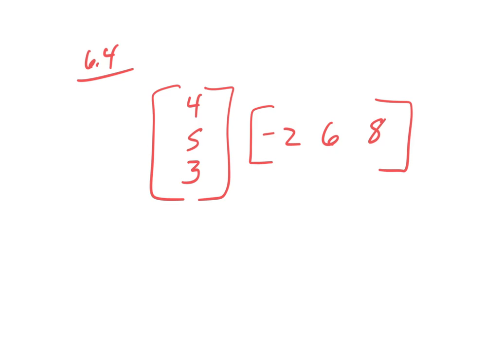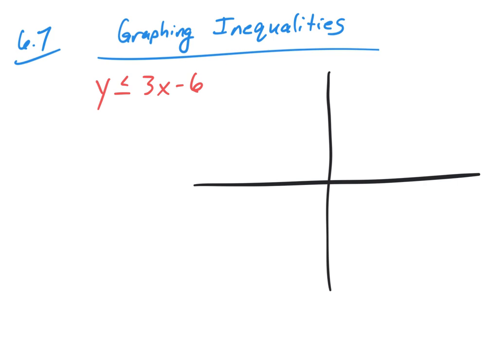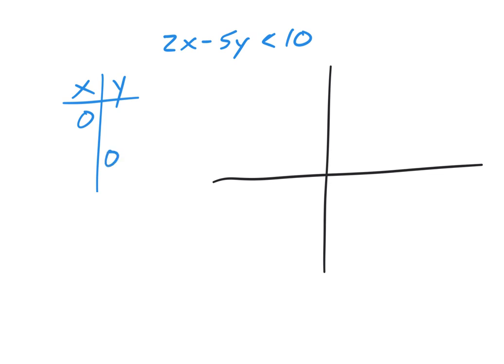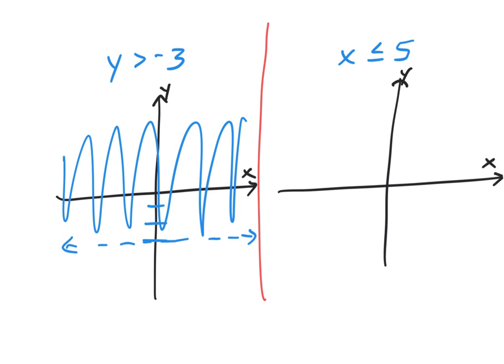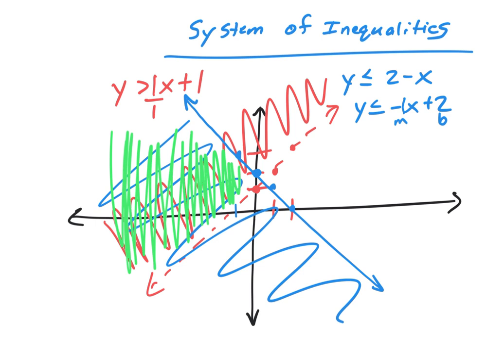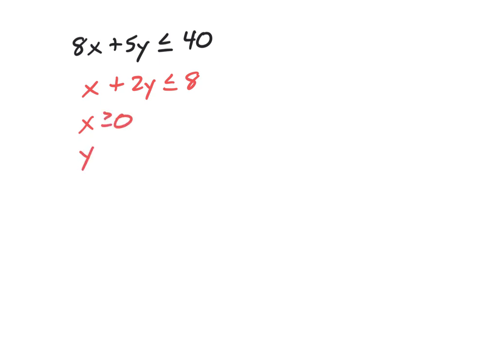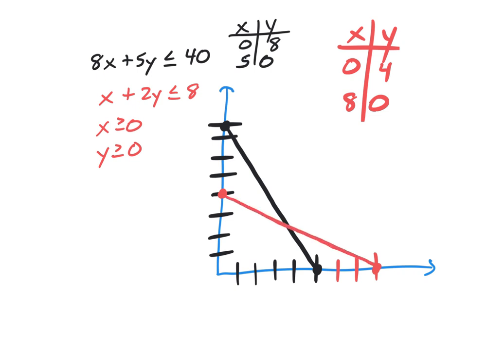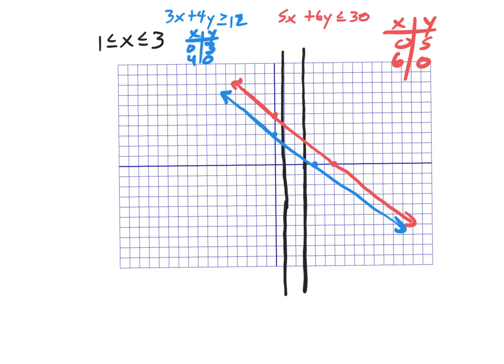Ca 6.7 day 1 (25)